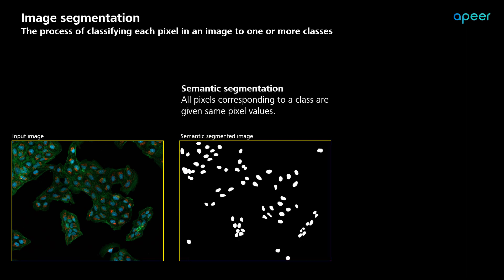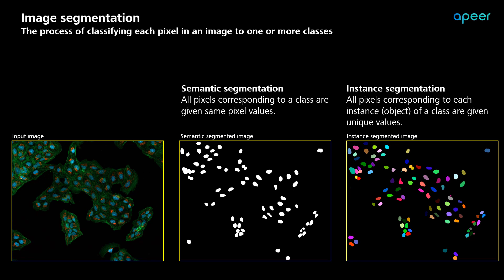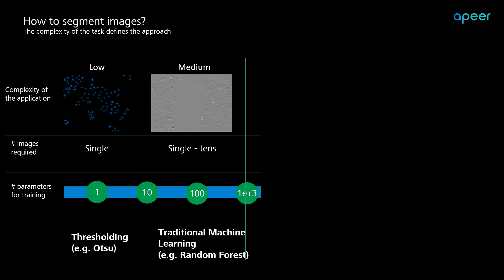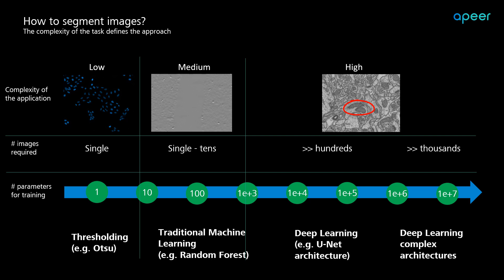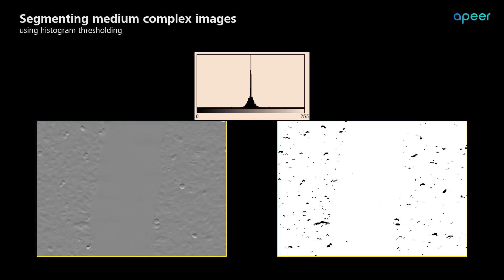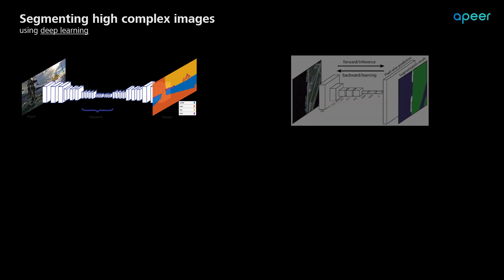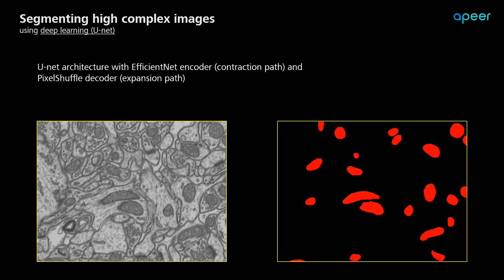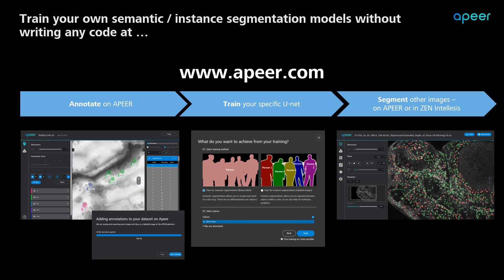What is semantic and instance segmentation?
To segment images with complex features that require deep learning, APEER offers free tools for semantic and instance segmentation. These tools allow the user to perform segmentation using state of the art deep learning algorithms without writing or interacting with code.

Please sign up for your free APEER account to get started with semantic / instance segmentation on your own images.